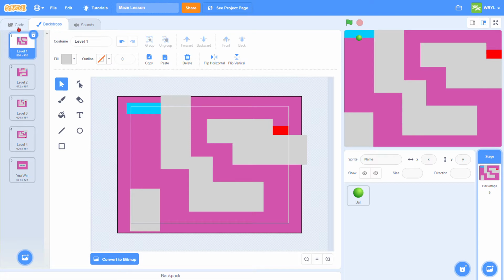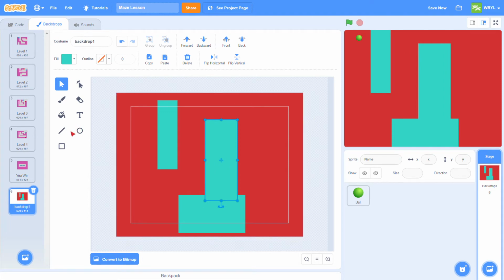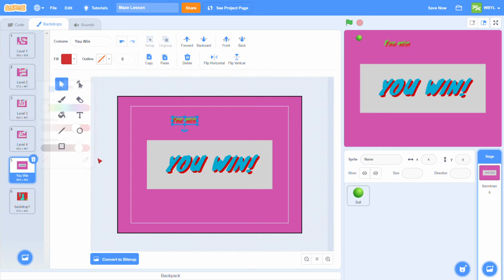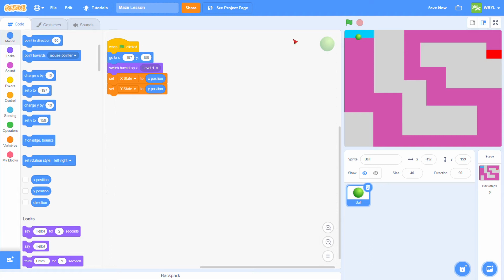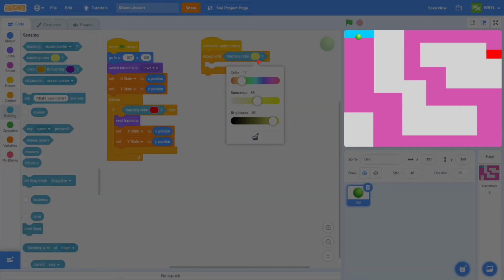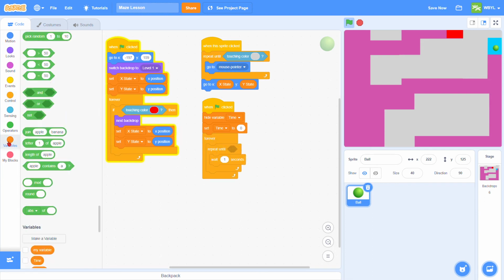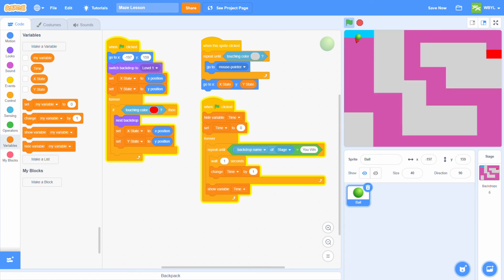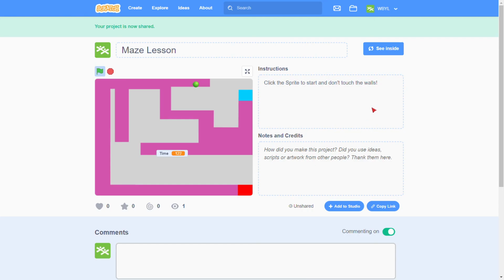Timed Maze - Scratch 3.0 Lesson #11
Learn to make a maze timed challenge by changing backdrops and setting win & lose conditions.

- Join my class (ask for parental permission first and don't use your full name):